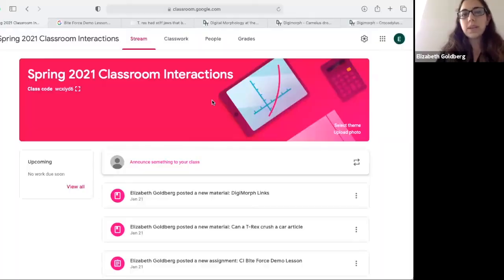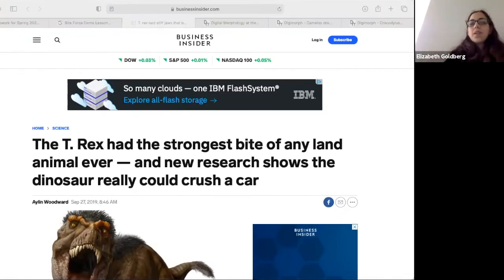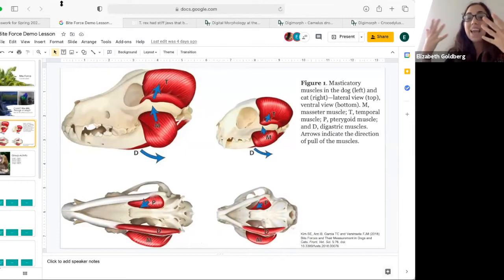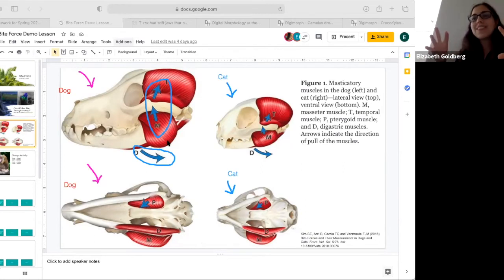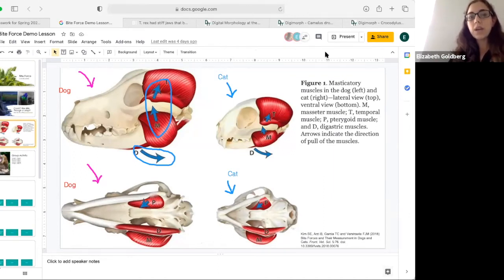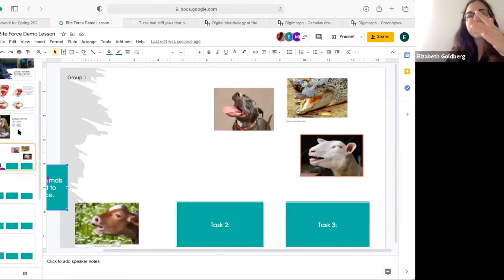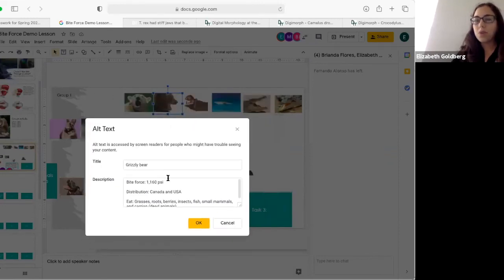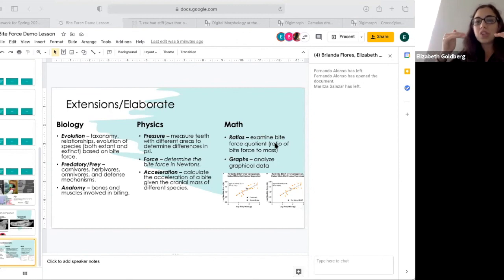Virtual High School Inquiry-Based Demo Lesson Spring 2021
In this demo lesson we will go over how to teach a high school level inquiry-based lesson virtually. The lesson is over bite force and includes topics in biology, physics, and math. We will be demonstrating how to use tools such as PowerPoint, Google Slides, Google Classroom, and Zoom.